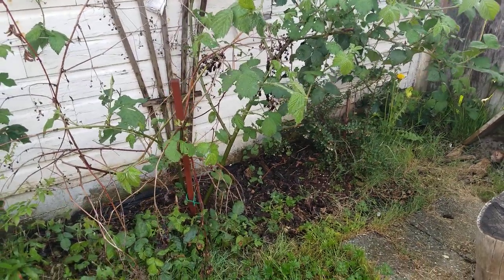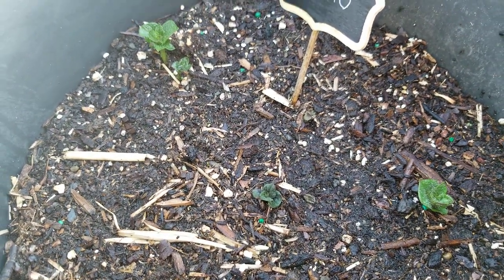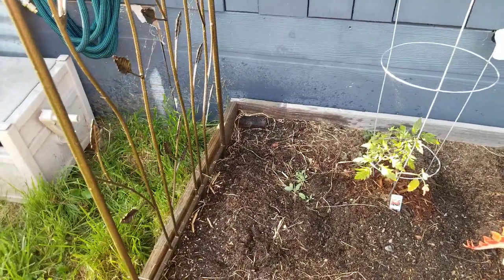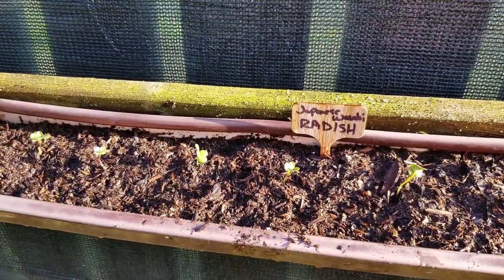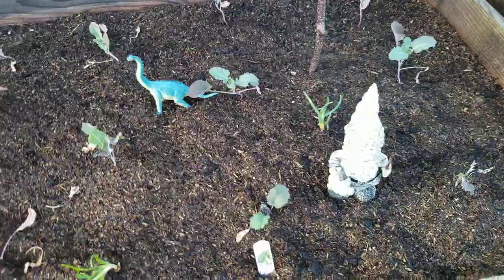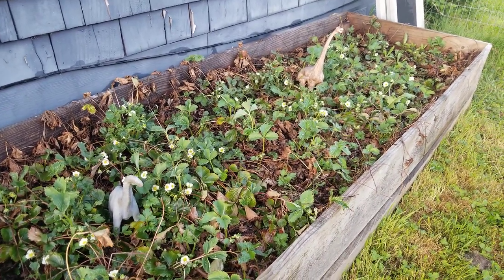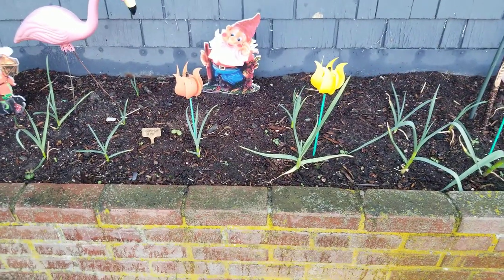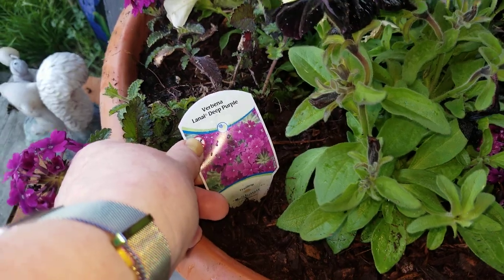Ferretocious Farm: organic gardens update 5/03/23. FINALLY got some things planted!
What a lousy early Spring!  It was so darn cold here in the Pacific Northwest!  Thankfully by the end of April it started to warm up and the sun came out.

Here's everything I have planted so far:

beans - Royalty Purple Pod
beans - Dragon Tongue Bush
beans - Blue Lake Pole
beets - Golden
broccoli
cauliflower - Graffiti purple
cauliflower - Cheddar orange
cauliflower - Snowball white
garlic - Music
garlic - Elephant
garlic - Red Chesnok
kale
lettuce - Gustav's Salad
lettuce - May Queen
lettuce - Merveille des Quatre Saisons
lettuce - Romaine
onions - white
peas - Blizzard Snow
peas - Sugar Snap
potatoes - All Blue
potatoes - French Fingerling
potatoes - Russian Banana Fingerling
potatoes - Yukon Gold
radishes - Japanese Wasabi
tomato - Early Girl
tomato - Early Beefsteak
tomato - Lemon Boy

existing berry patches:

blackberry
blueberry
huckleberry
salmonberry
strawberry